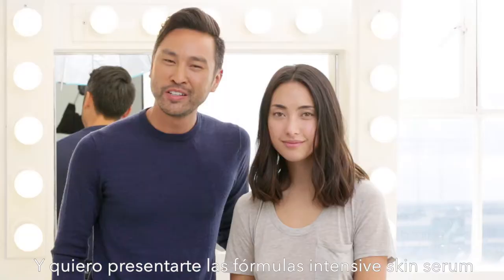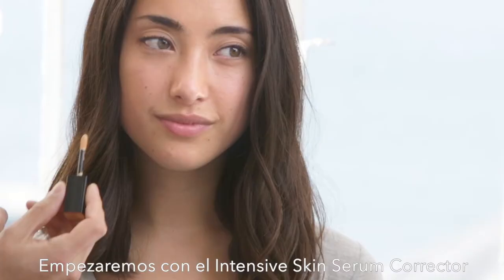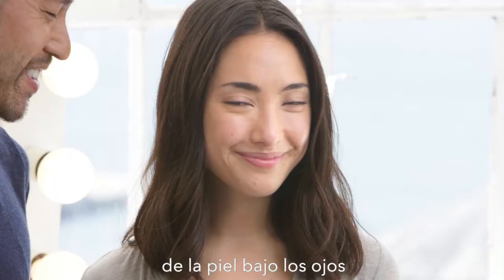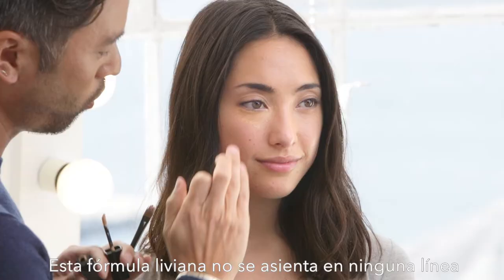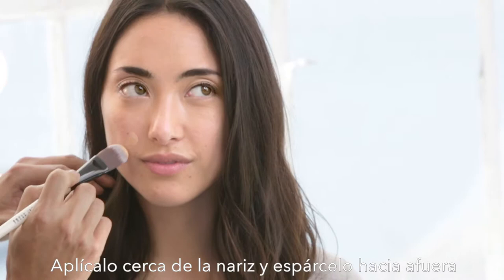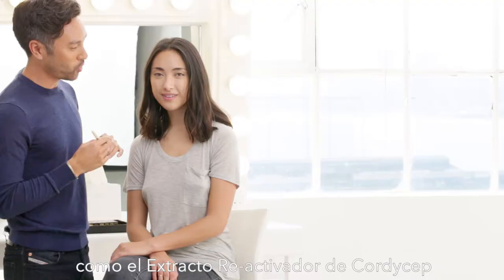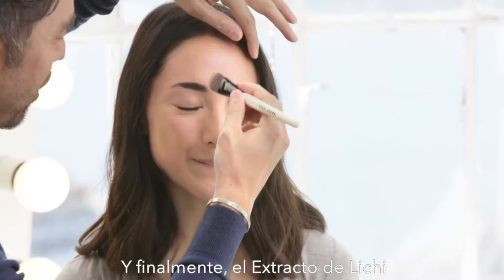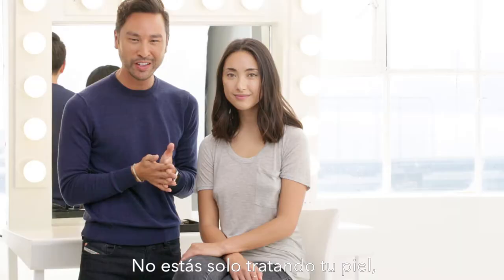Intensive Skin Serum - Marc Reagan